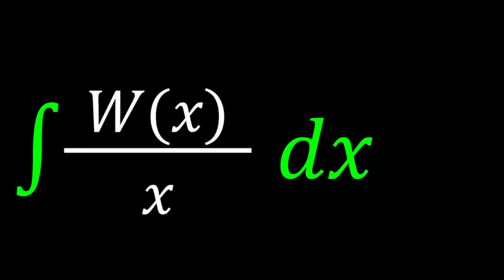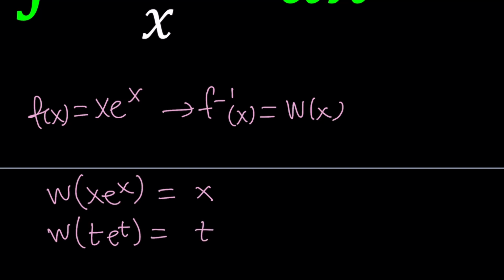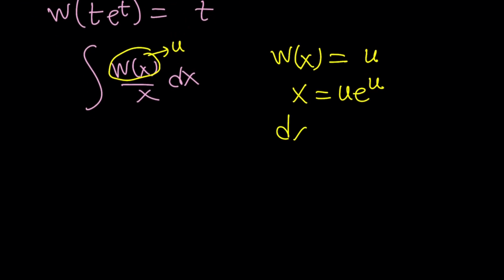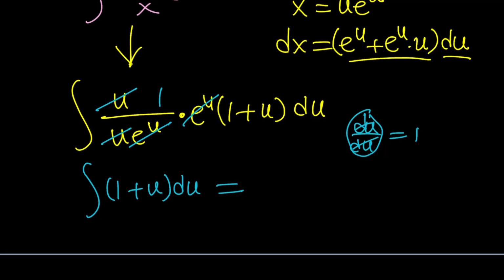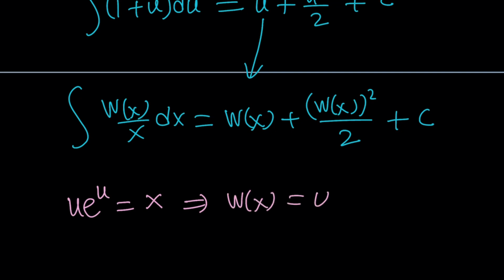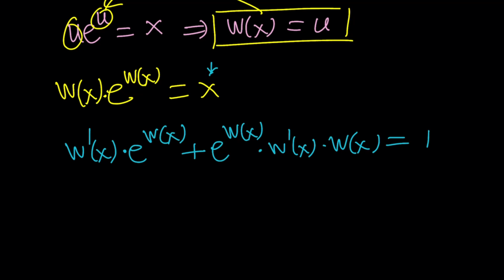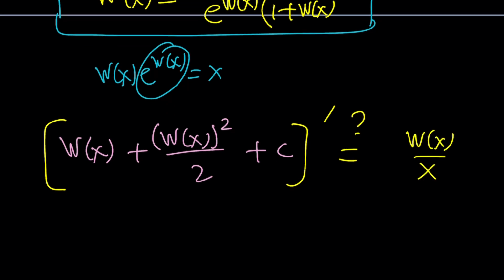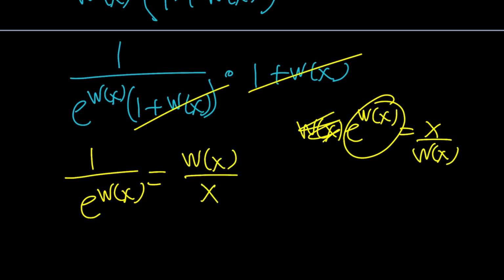Can We Integrate Lambert's W(x)/x 😁